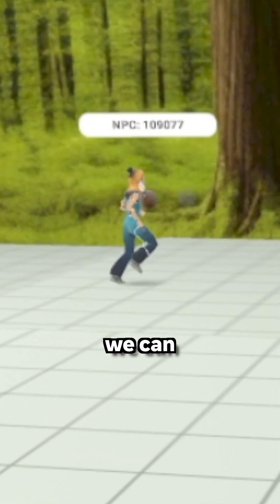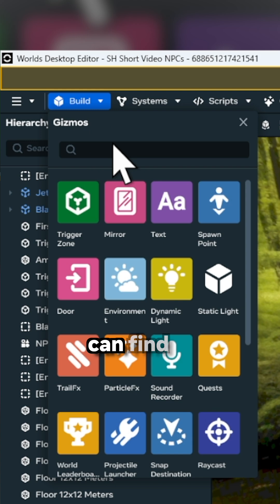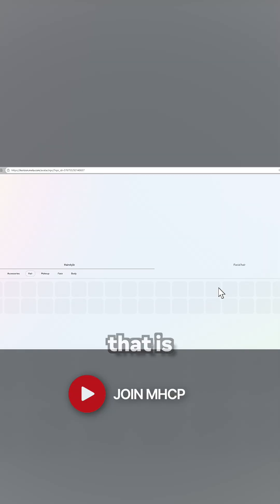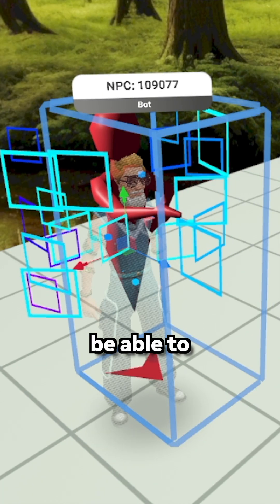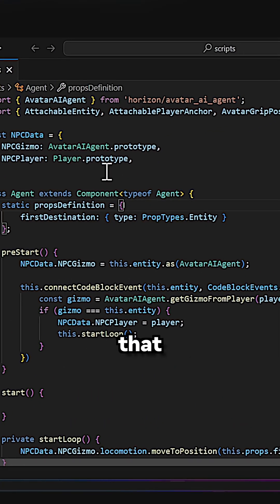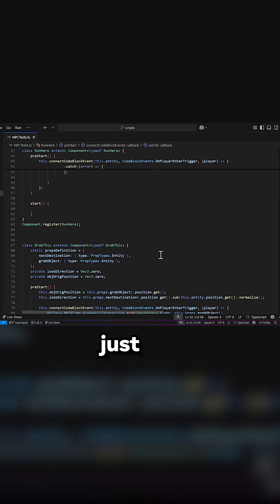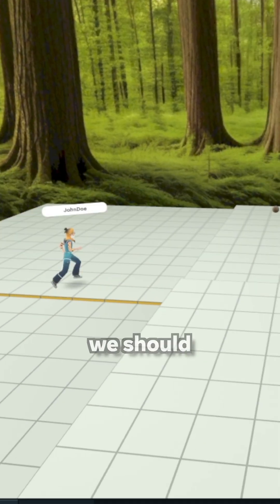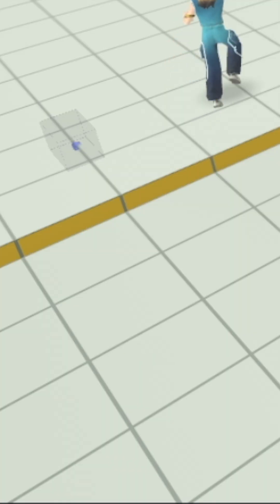Scripted Avatars: Run, Grab, and Interact in Worlds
🤖 Make NPCs come alive in your world! Create interactive avatar agents that can move, grab objects, and wear accessories just like real players.

Ready to build the future of the metaverse? The Meta Horizon Creator Program is an engaged community of mentors and creators, working together to help you build, grow, and monetize. Your creator journey STARTS HERE.

Want to learn more? Visit our profile for links to additional resources and more helpful content.